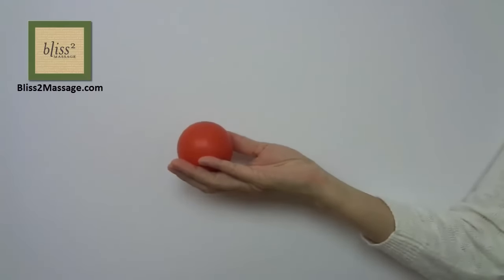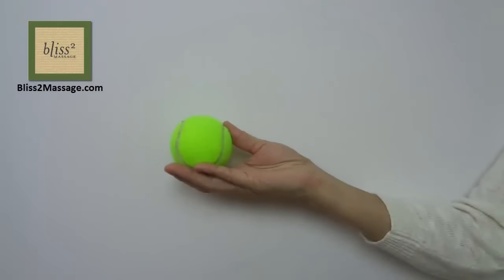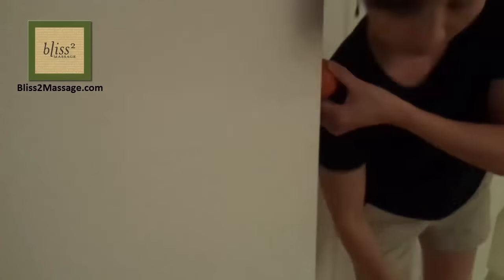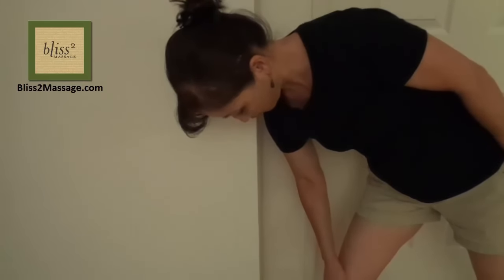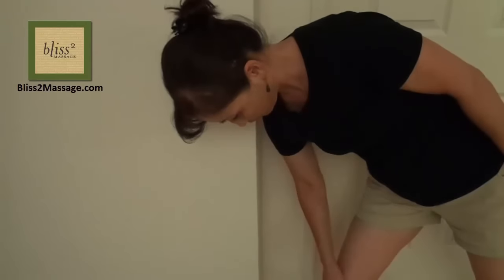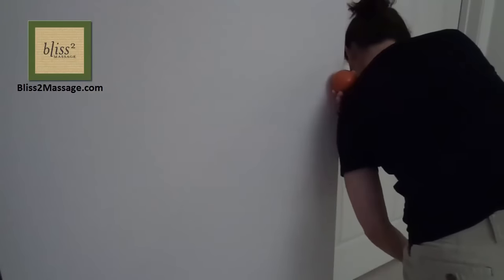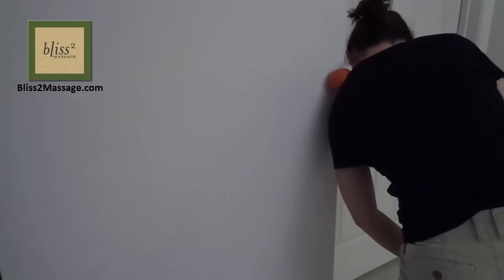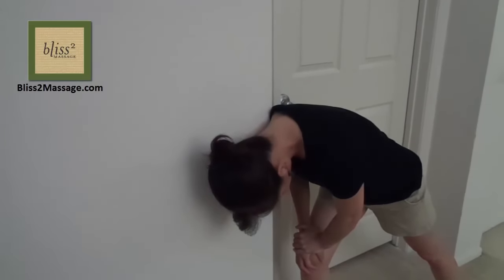How To Massage your Trapezius (Traps) - Massage Monday 262